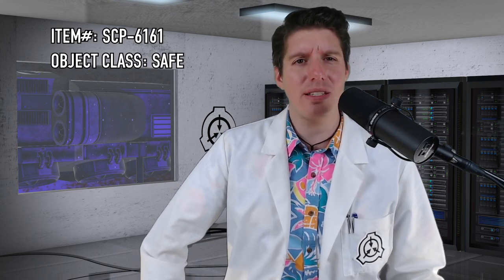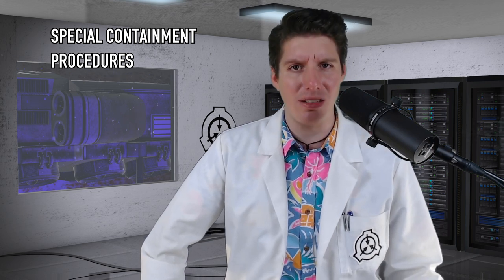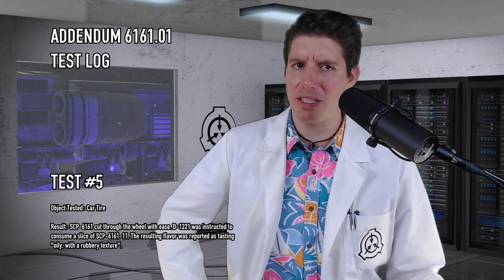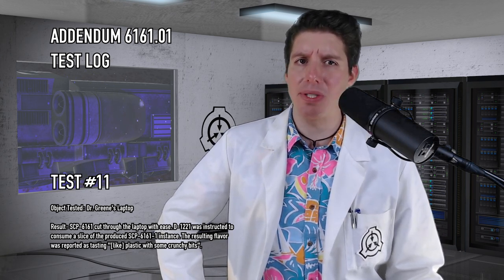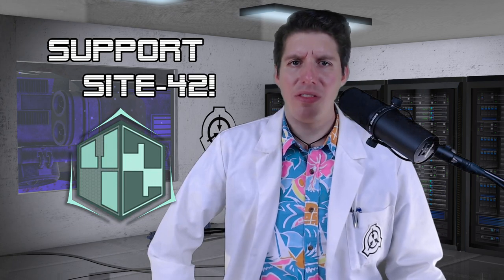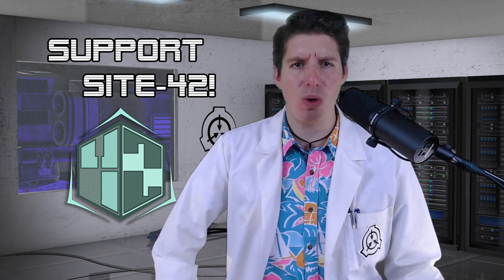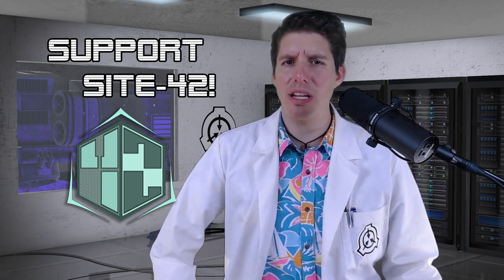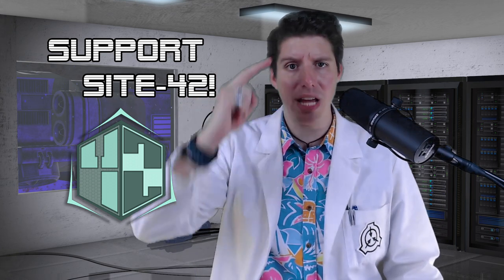SCP-6161: The Confectionary Knife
Attributions